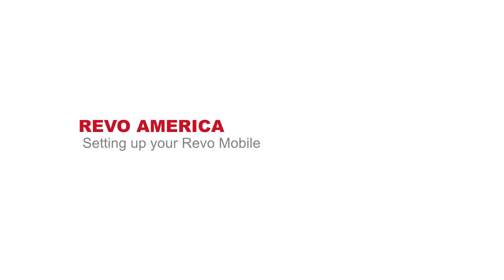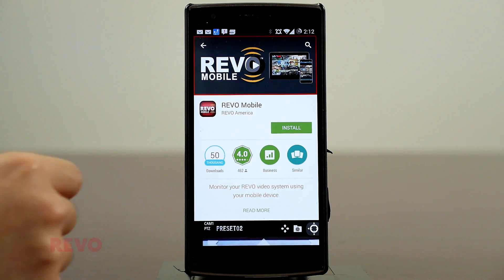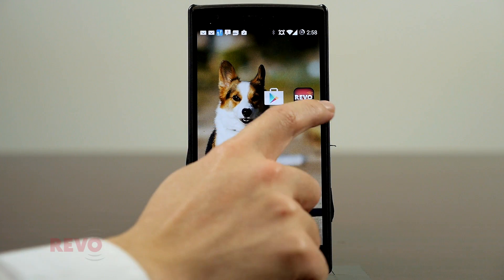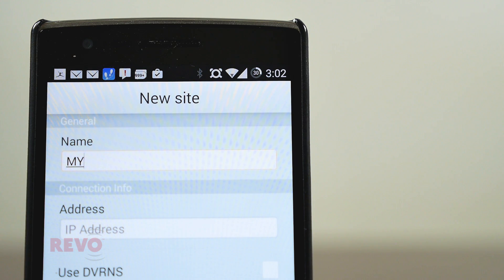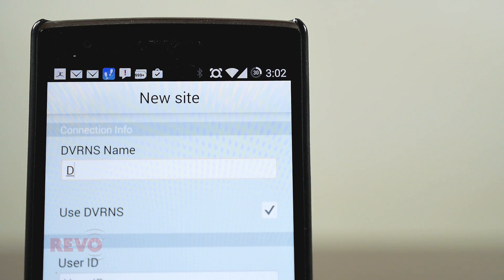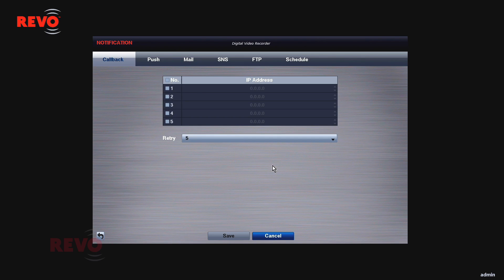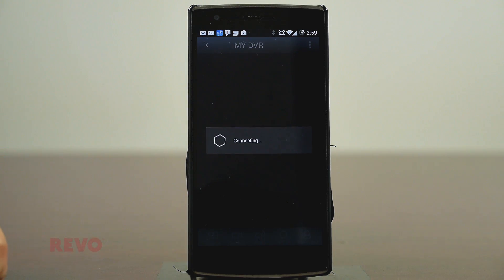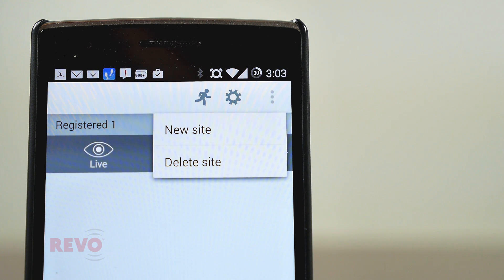Revo America - How to Set Up Revo Mobile (Android)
Remote viewing from your computer or smartphone is an incredible and powerful feature from Revo. Being able to check in on who or what's important from virtually anywhere in the world is the quickest route to Peace of Mind. This Revo America video demonstrates how to set up the Revo Mobile App for the Revo DVR5. Download remote viewing software, browse DVRs and NVRs with remote viewing, and more